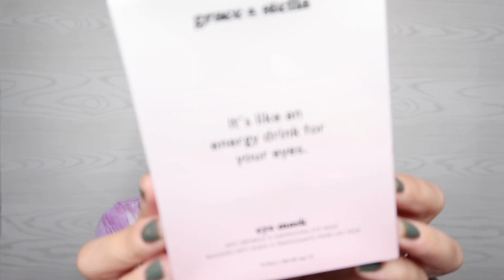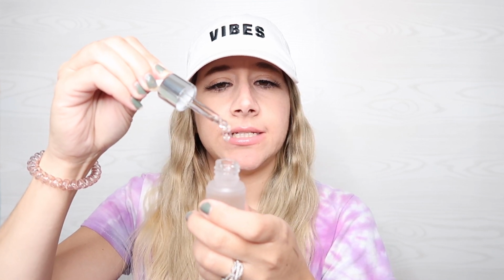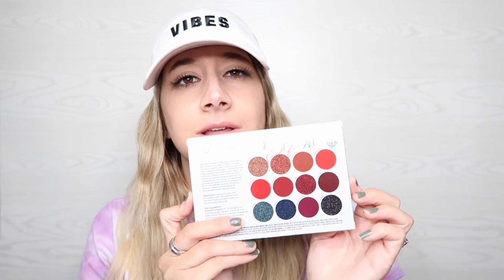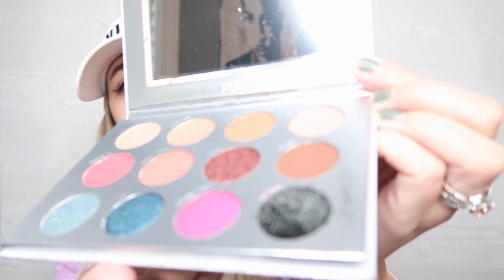Boxycharm Unboxing - July 2020